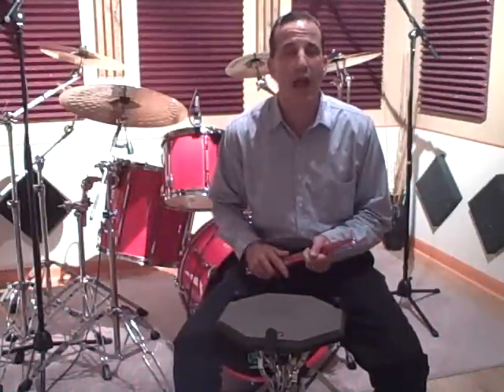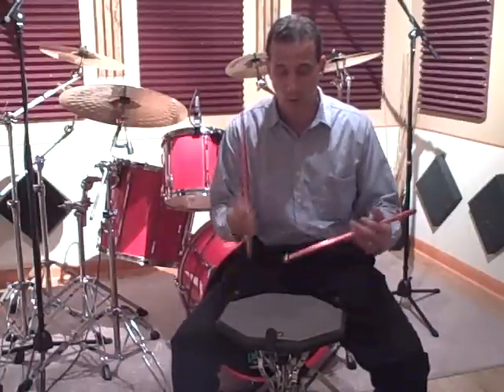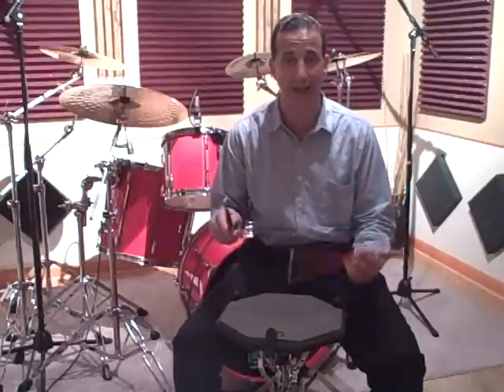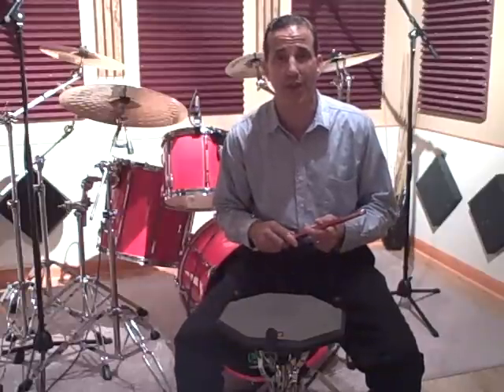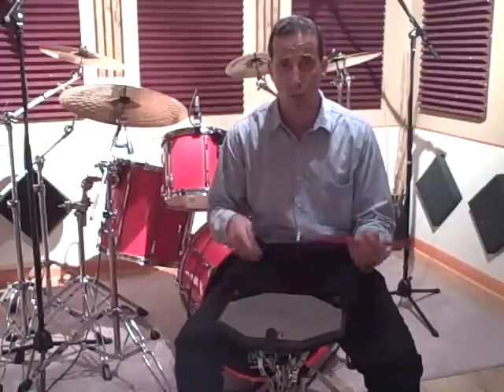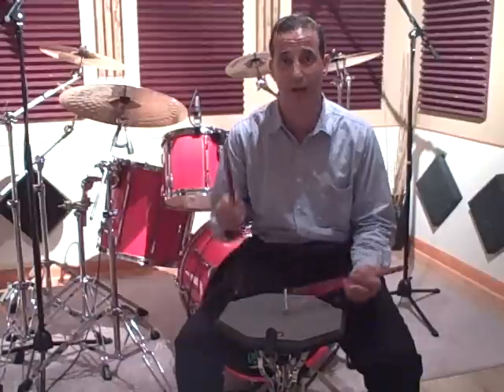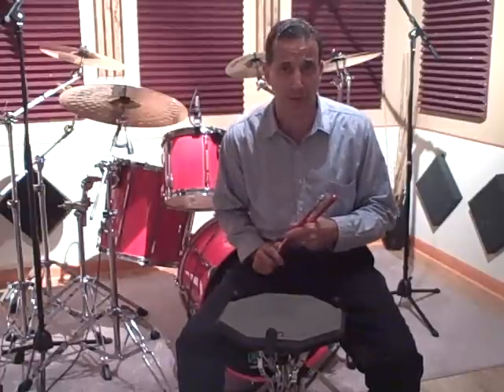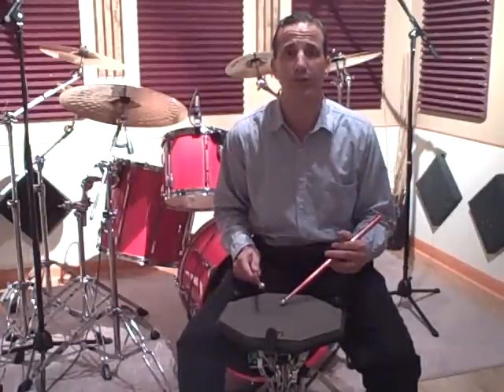Drummer Todd Walker Basic "Double Stroke" Practice Pad Exercise